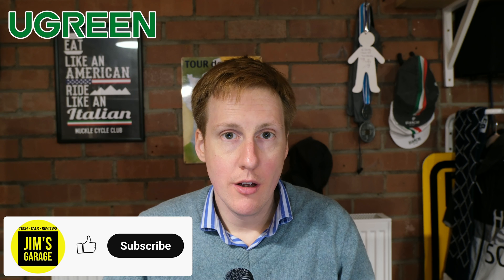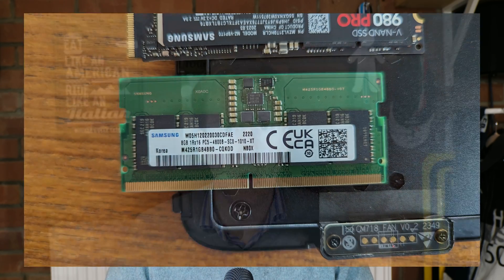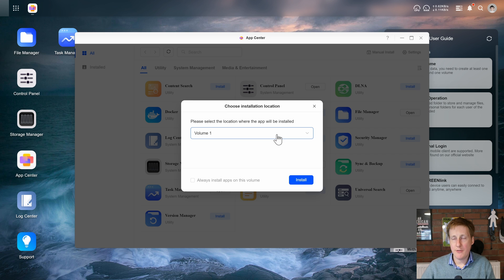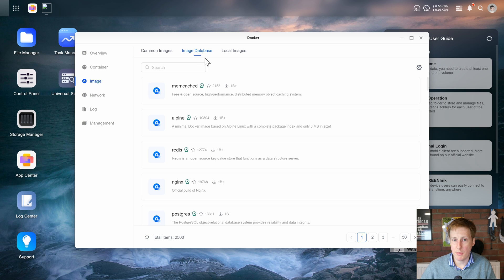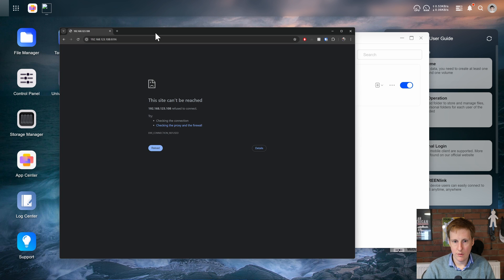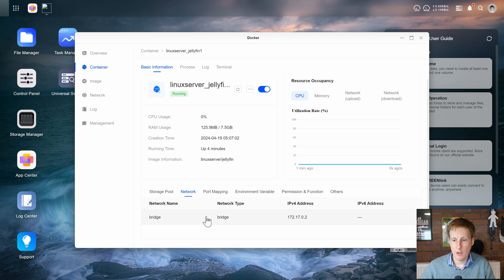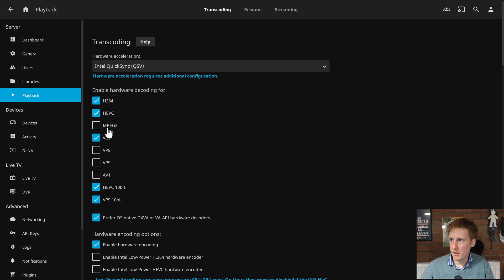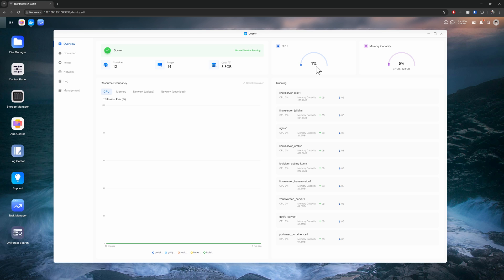All Flash NAS / Homelab - UGREEN DXP480T Plus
1. 12th Gen 10-core, 12-thread Intel® Processor  (i5 1235u)
2. Dual Thunderbolt 4 Ports
3. 10 Gb NIC
4. Quad NVME (4x PCIE4x4)
5. Wi-Fi 6
6. Up to 64GB RAM

00:00 - Introduction to the UGREEN NASync DXP 480T Plus & Feature Overview
03:58 - Product Screenshots
04:12 - Docker Overview
16:50 - Plex and Jellyfin Simultaneous Transcoding